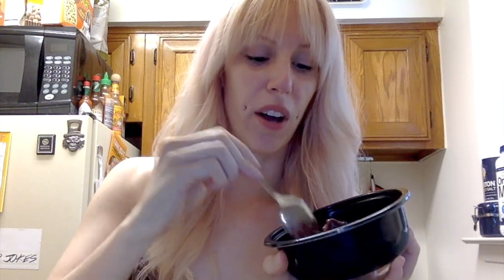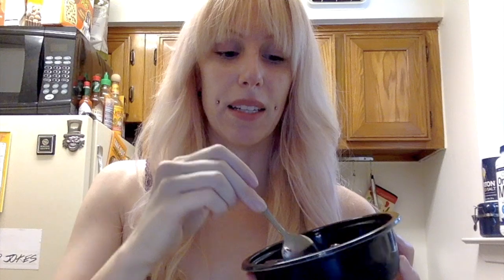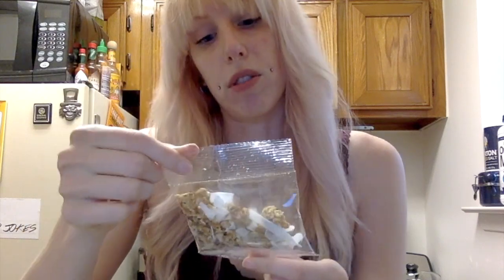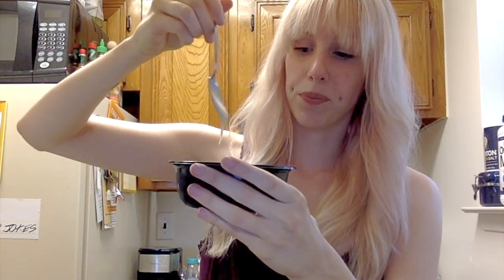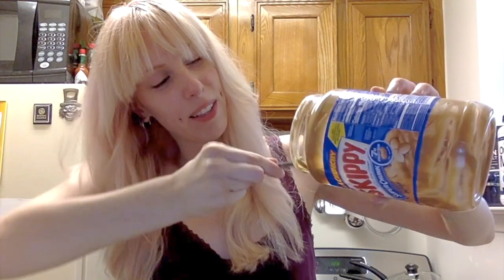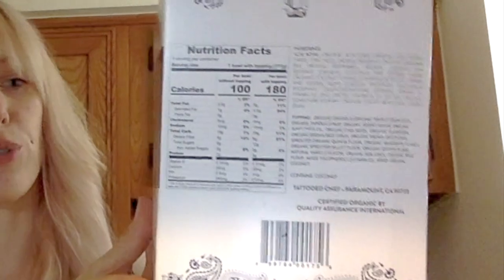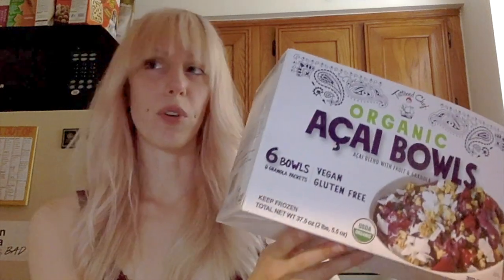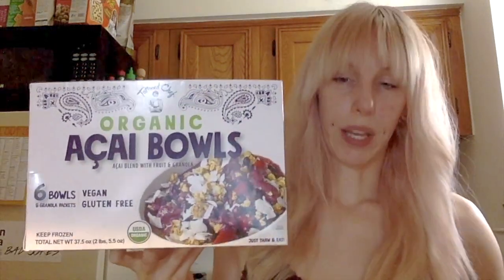Vegan Food Review : ACAI BOWL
JUST FOR FUN! Reviewing the "Tattooed Chef Acai Bowl." I give my honest opinion on this convenient vegan treat. It has potential, but it needs a lot of work if I were to buy it again.